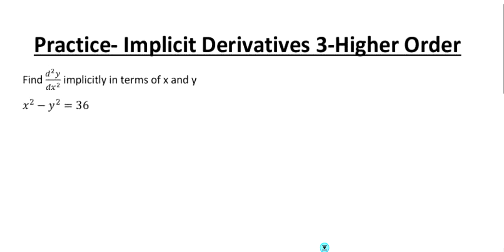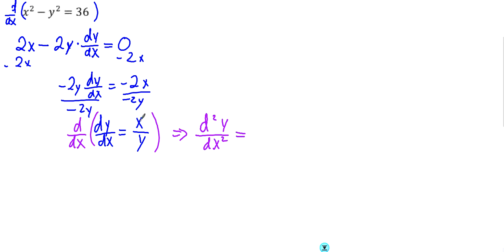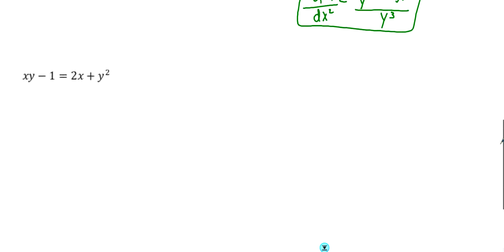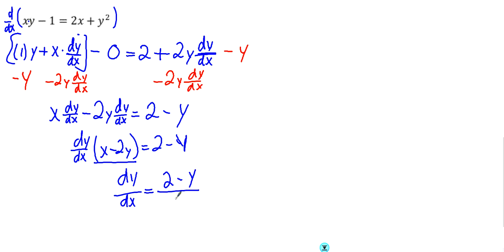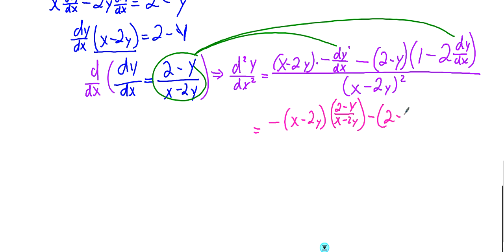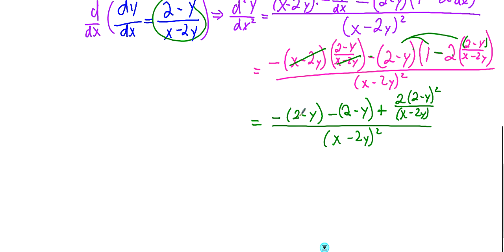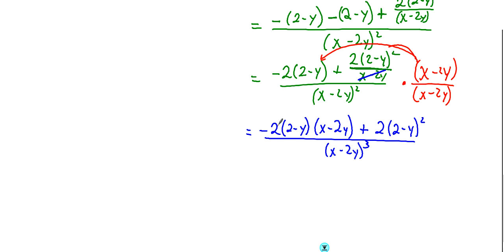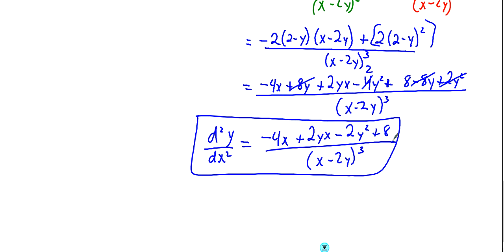Practice Implicit Second Derivatives